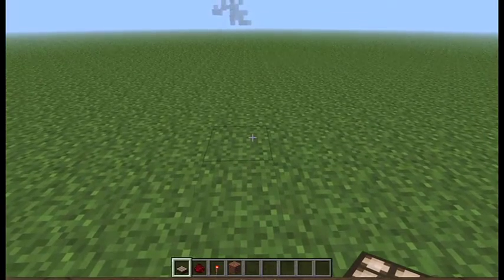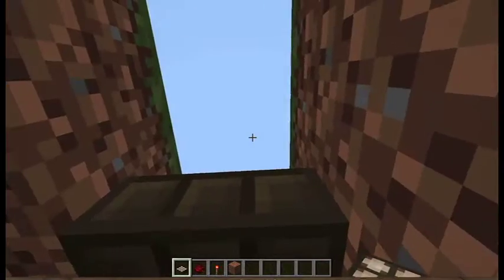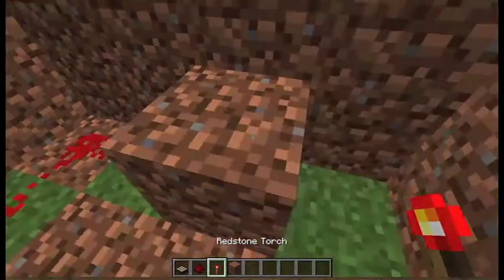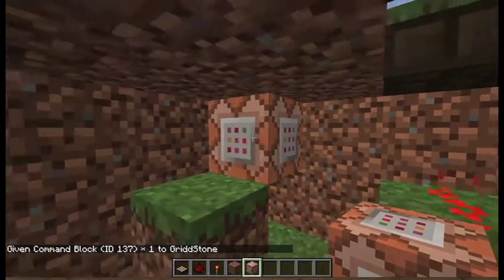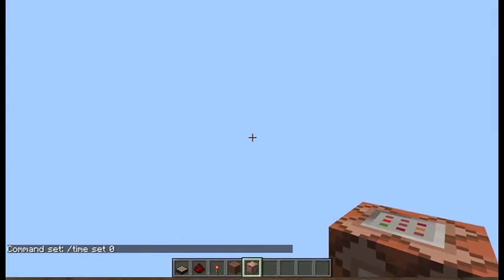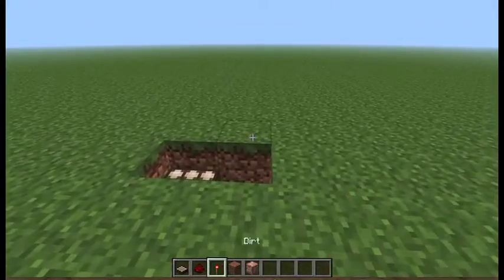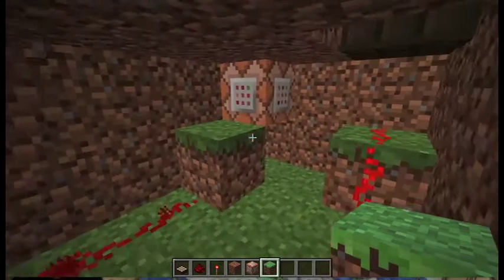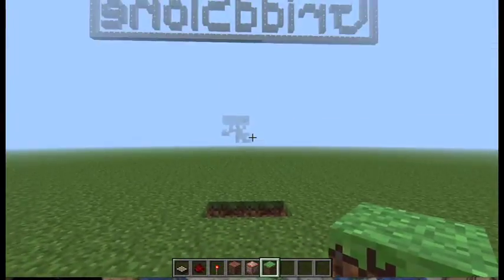Keeping Constant Daylight (no night time!)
This is a simple circuit using a daylight sensor and a command block that makes your world skip the night. In this tutorial, the device is built underground to keep it looking 'pretty', but you can build it anywhere. (The important part is that the redstone wire is 7 blocks long.